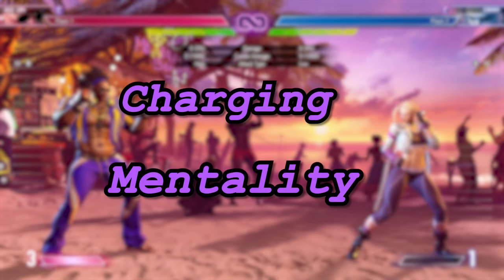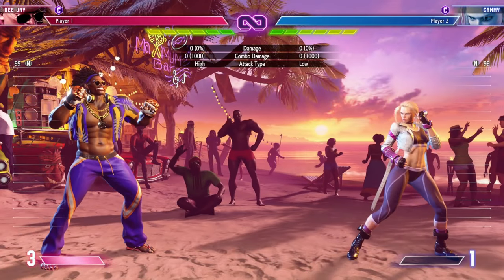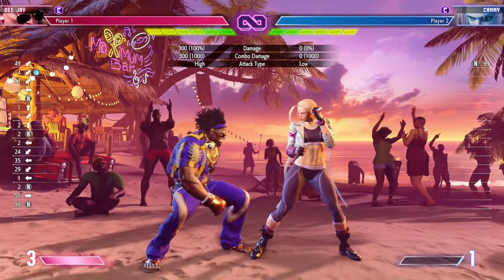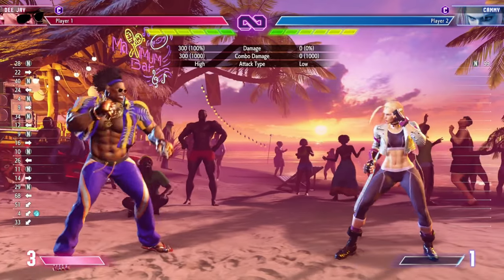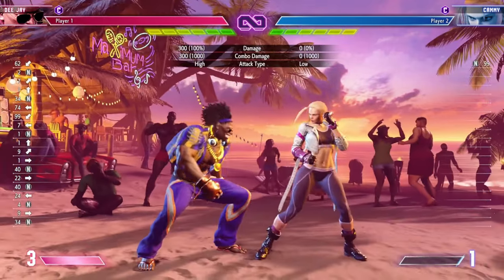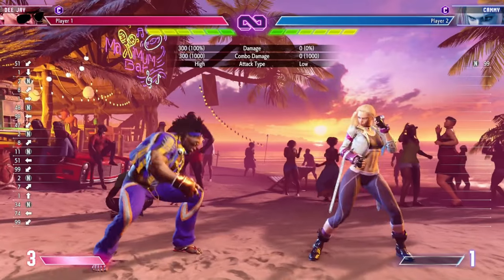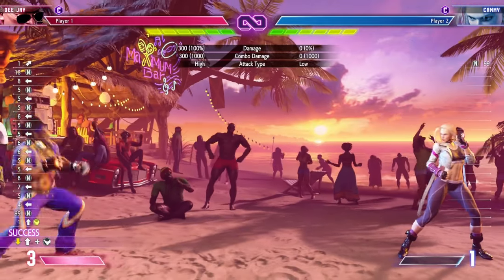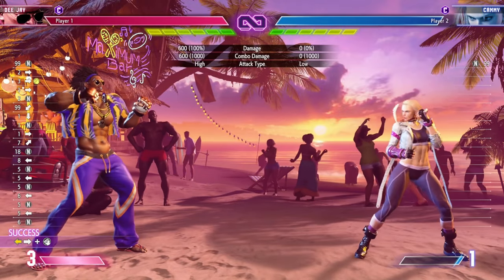It's Time To Learn How To Charge Like A Pro | SF6 Deejay Charge Guide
Hey it's ya boy Jeijinsei and it's Time to Learn How to Charge Like a Pro with this SF6 Deejay Charge Guide! In this video, we're gonna take it step by step and explore Deejay's charge moves, helping you level up your game. Learn the ins and outs of the SF6 Deejay Charge Guide, and discover the best strategies to dominate your opponents. From mastering Deejay's unique moves to understanding the intricacies of charge mechanics, this comprehensive guide has got you covered. So, get ready to boost your performance and become an unstoppable force in SF6 with these beginner friendly tips.

Timestamps:

00:00 Intro
2:53 Charging
4:11 Charging Mentality
7:04 Conditioning
10:16 DP vs AA
13:22 Charge into Meaty
15:30 Charging While Opponent is in Burnout